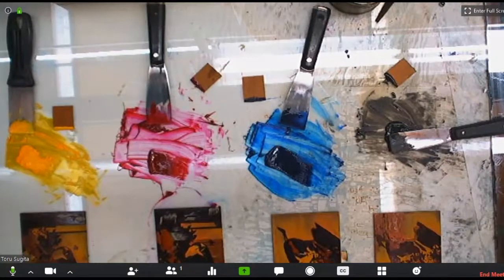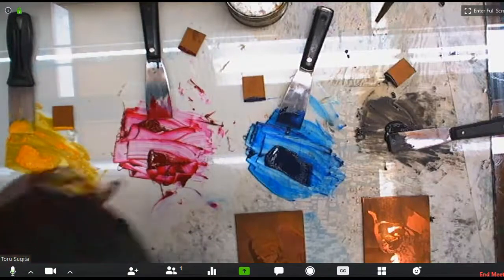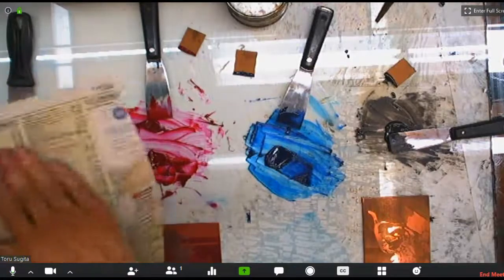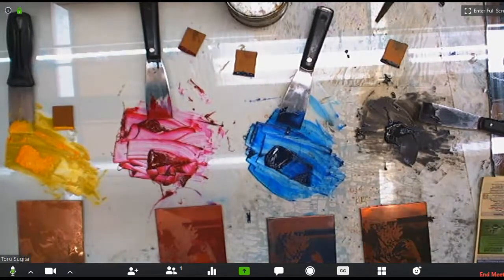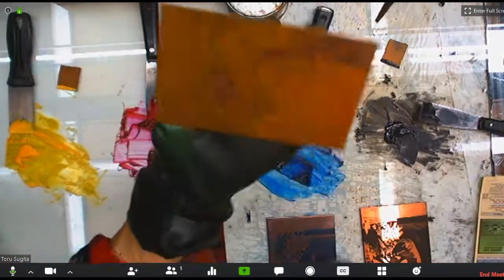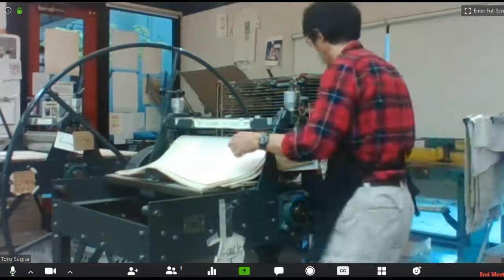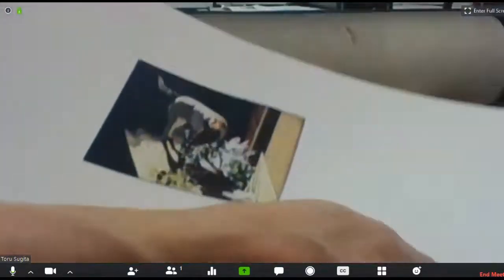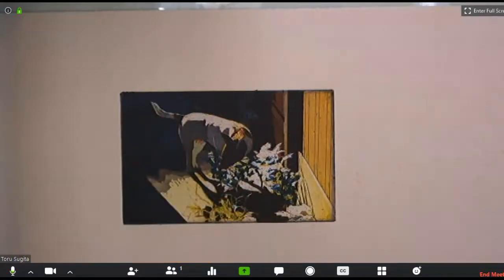Multi-plate Color etching printing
Multi plate color etching printing from Key Plate Transfer method.
Recording of Toru Sugita Demonstrating from Diablo Valley College Printmaking studio